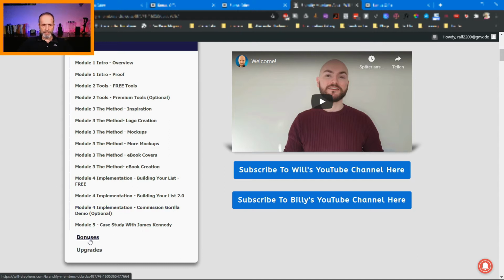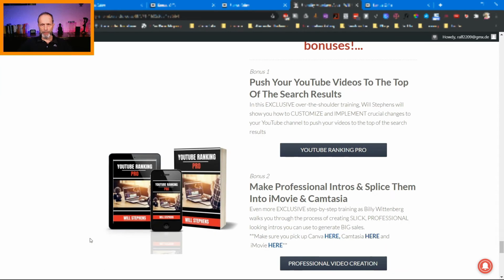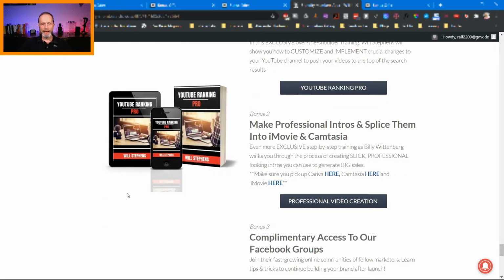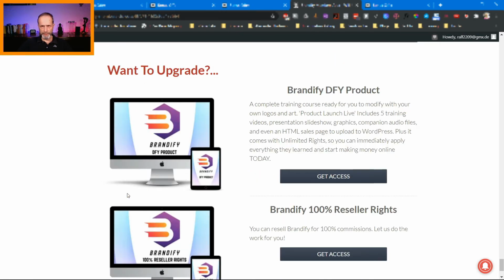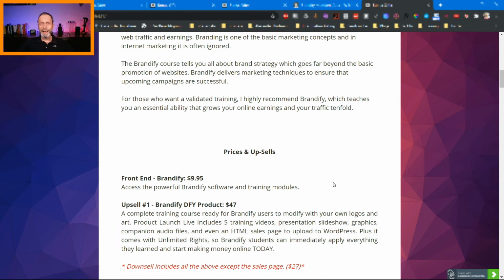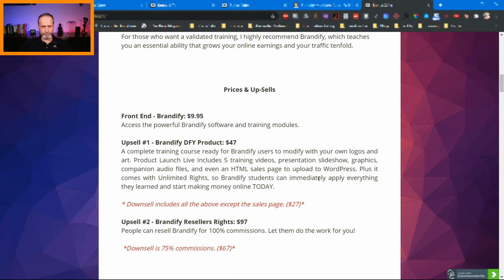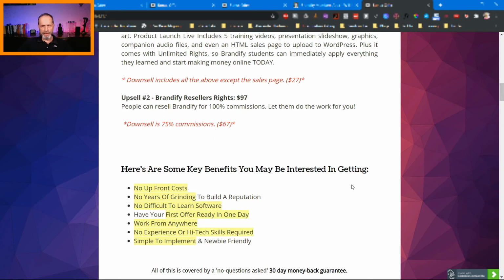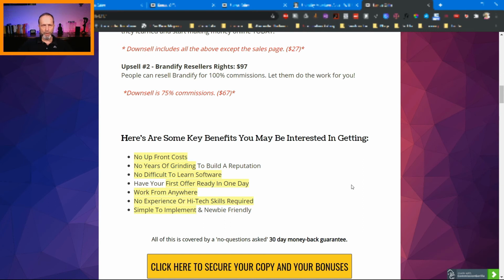Brandify Review - How To Brand Your Business 🛑 DON'T BUY WITHOUT MY BRANDIFY BONUSES 🔥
In my honest Brandify review I give you an inside look at how Brandify works and I will show you how to make the best of it and bring it to the next level with my tailor-made Brandify Bonuses.

What is Brandify all about?

Brandify is a valuable training course that lets you use branding strength to improve web traffic and earnings. Branding is one of the basic marketing concepts and in internet marketing it is often ignored.

The Brandify course tells you all about brand strategy which goes far beyond the basic promotion of websites. Brandify delivers marketing techniques to ensure that upcoming campaigns are successful.

For those who want a validated training, I highly recommend Brandify, which teaches you an essential ability that grows your online earnings and your traffic tenfold.